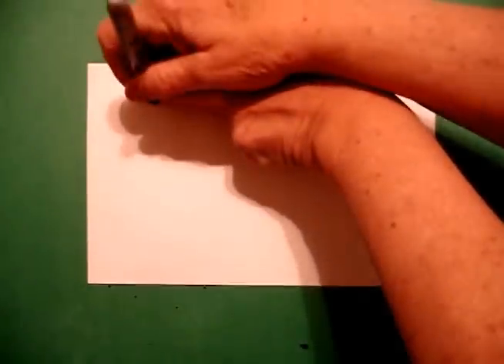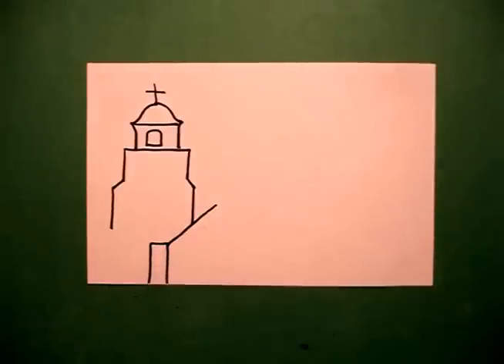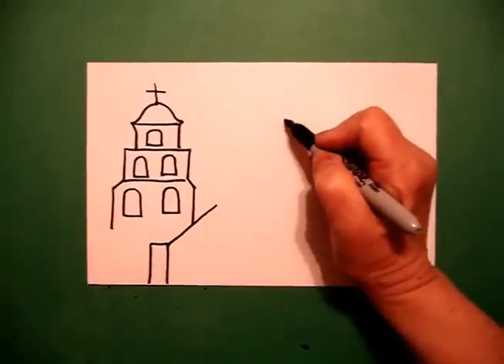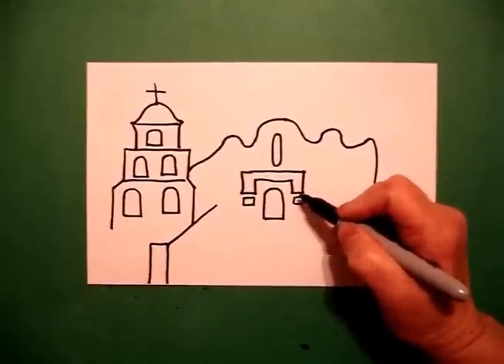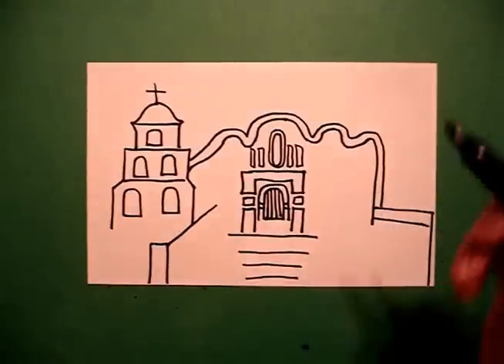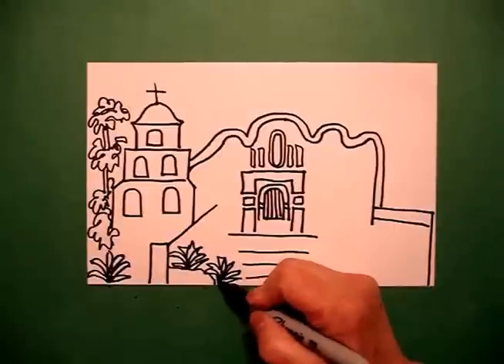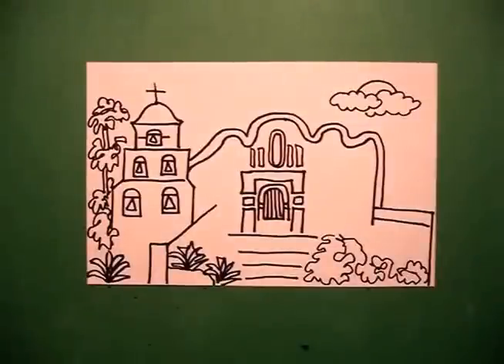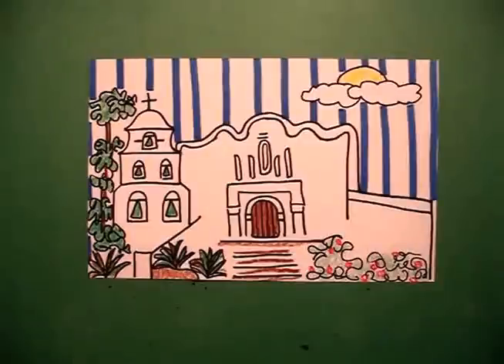Let's Draw a California Mission! (San Diego)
Easy to follow directions, using right brain drawing techniques, showing how to draw a California mission.